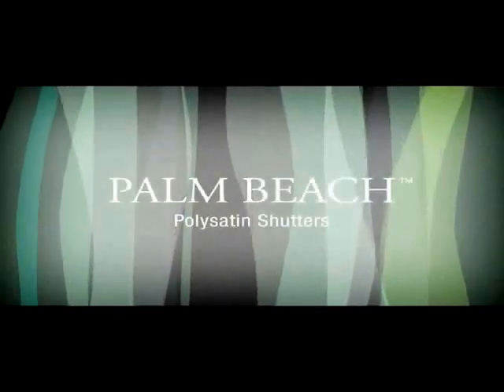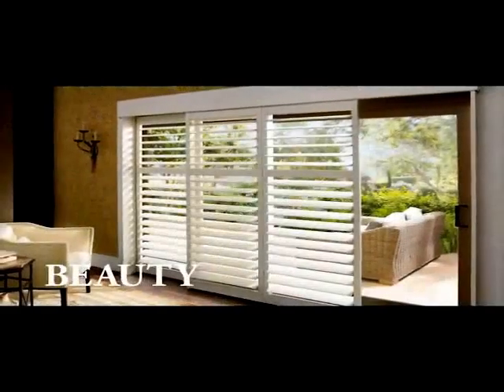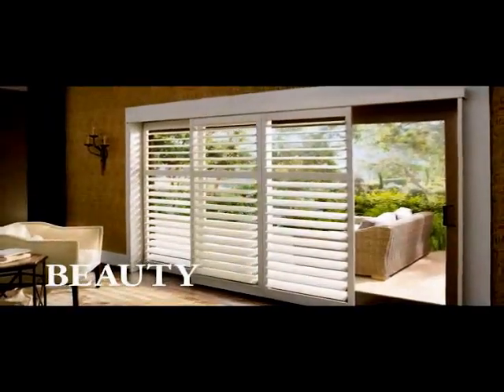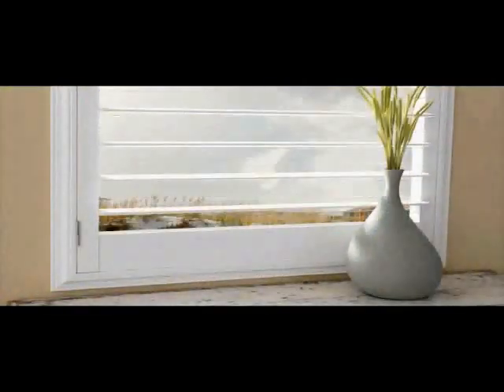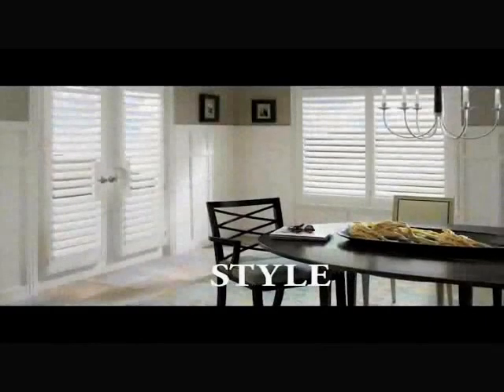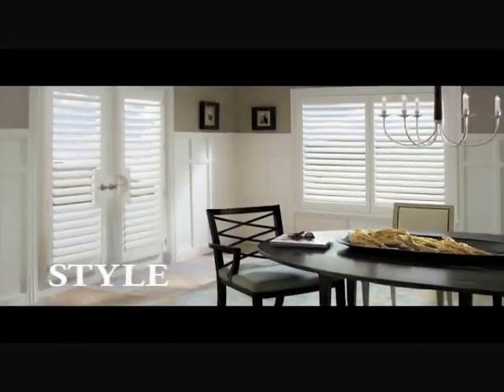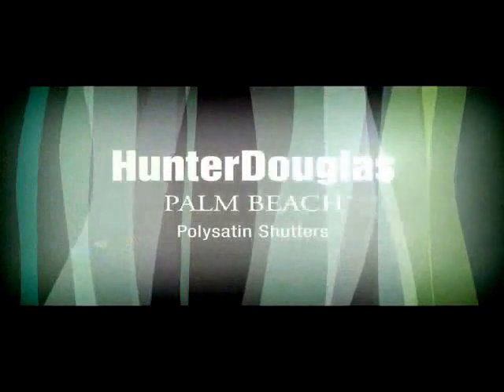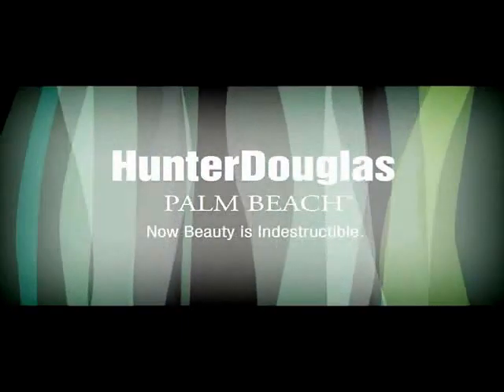Hunter Douglas Palm Beach Shutters in Colorado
Are you looking to update your window treatments? Confused by all the different choices? New View Blinds and Shutters offers a free in home consultation with a professional design consultant. Your design consultant will help you get the best shutters, shades, blinds, or draperies at the best price. Call New View Blinds and Shutters of Colorado to schedule your Free no obligation appointment with your design consultant